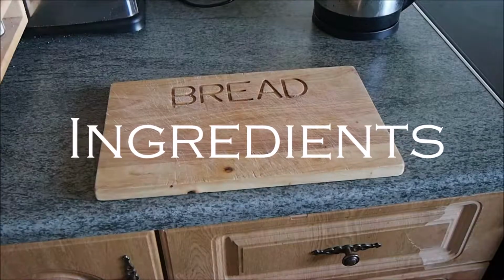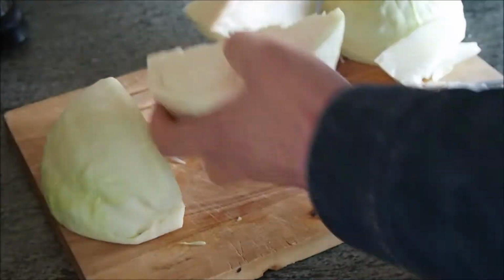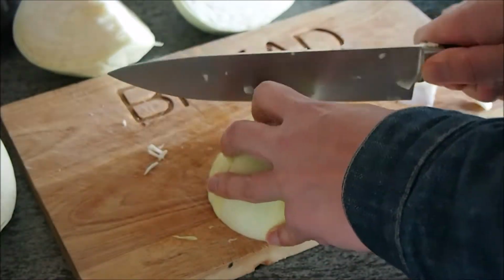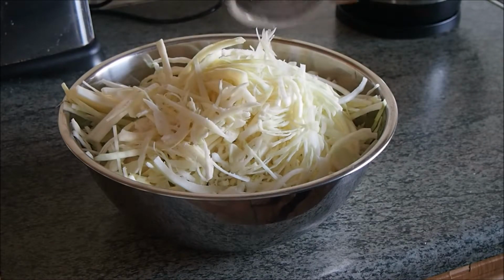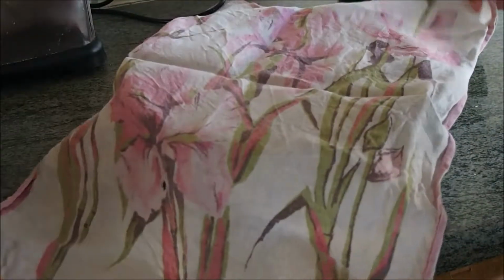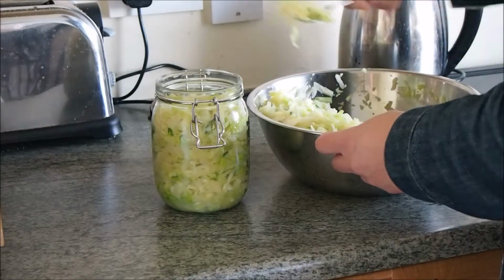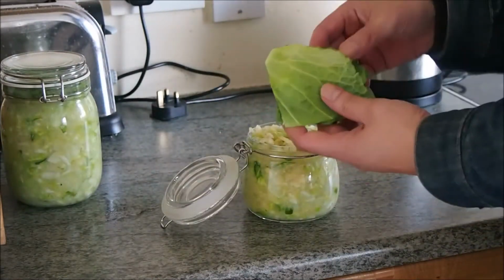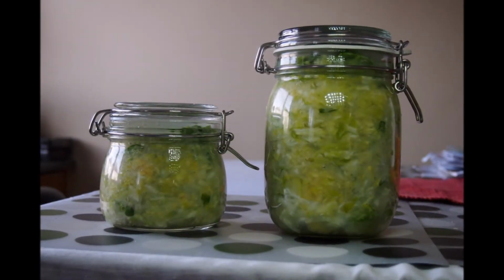Easy sauerkraut recipe step by step method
How to make sauerkraut superfood method. I consider sauerkraut to be a superfood.  The live bacteria in it are helpful for replenishing your gut's bacterial biome.  Also, the good bacteria are helpful in helping you to feel good. Here's how to make it with this step by step method